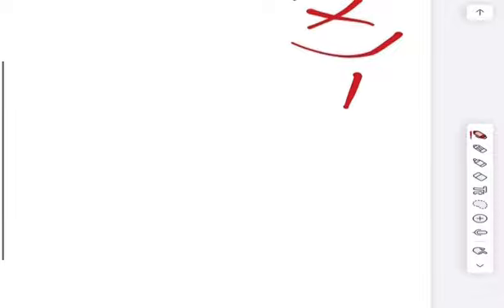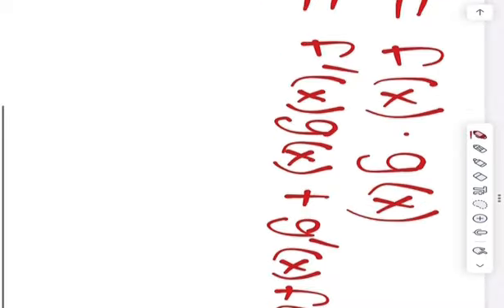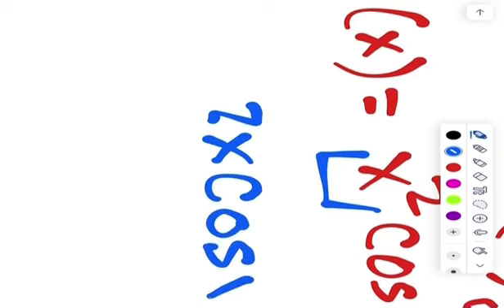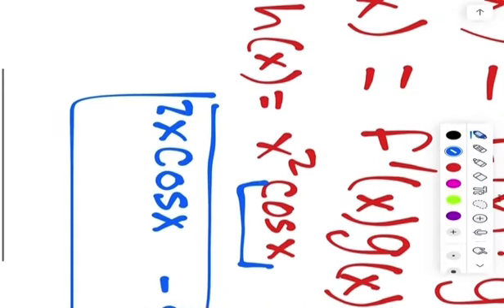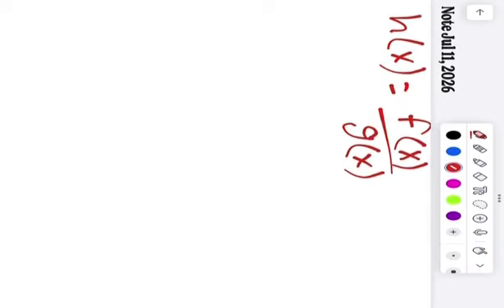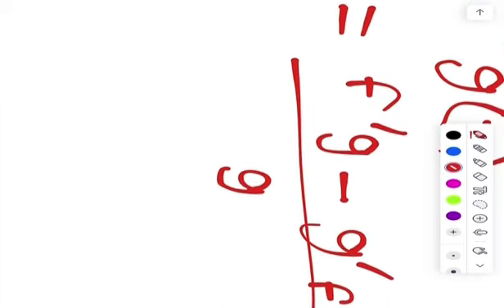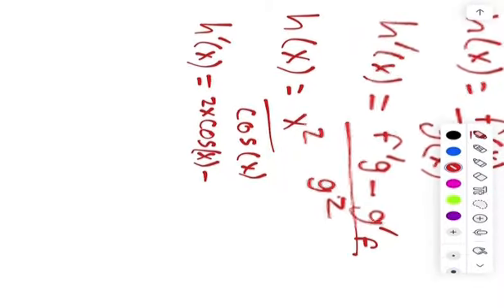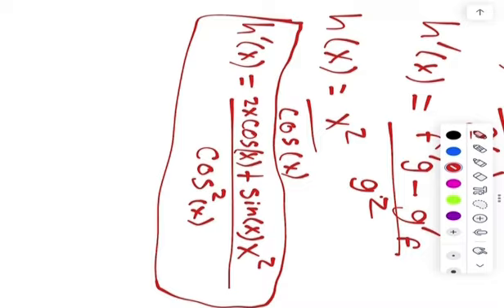Product and Chain Rule Explained